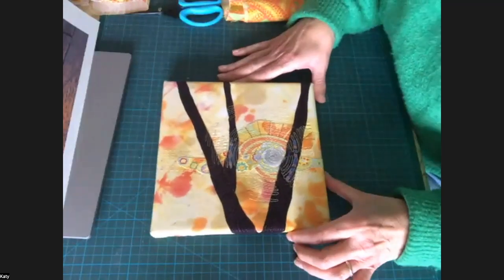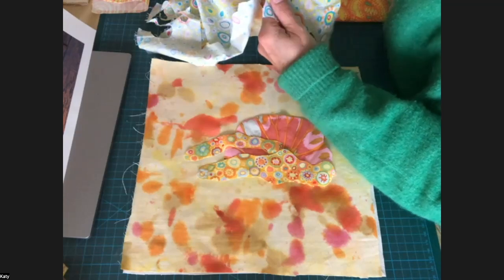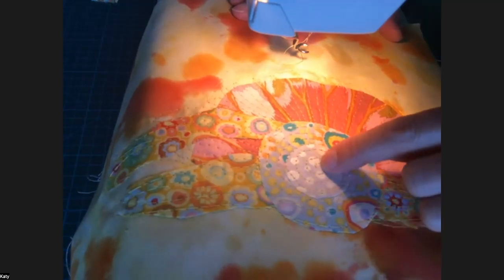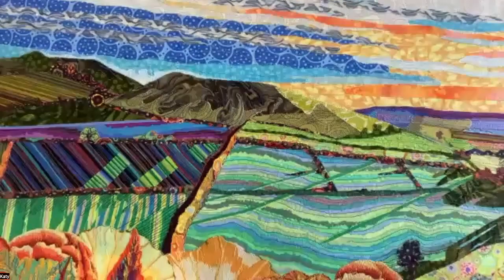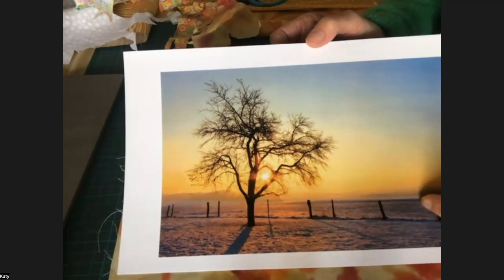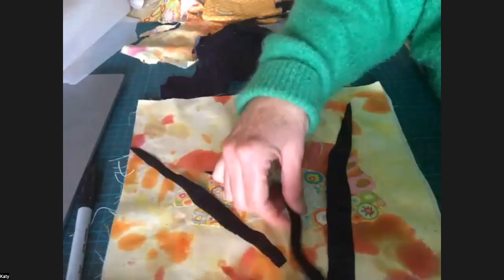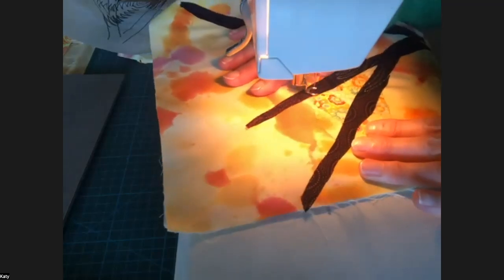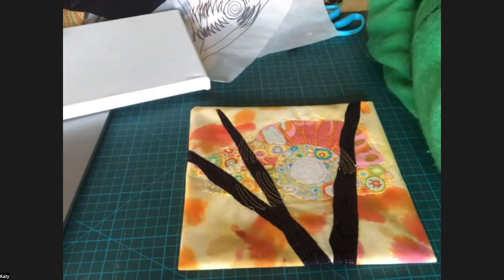Katy Rundle creates a Fabric Sunset using free motion embroidery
🎨 Make your own gift cards (link below). SKA newsletter sign up Get discounts/freebies as an SKA Patron (from only £5)

(search by artist)

As a prelude to her full 2-3hr Workshop event, join Katy as she introduces you to working with  scraps of fabric to create your collage design of the sun. Free motion embroidery will be used to enhance the light through the branches.